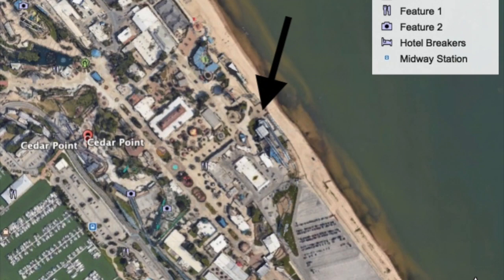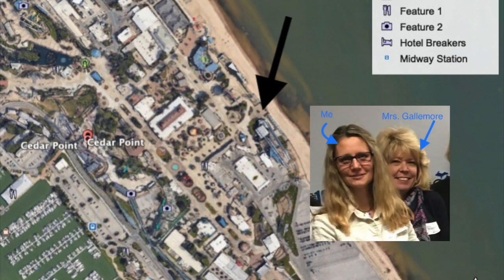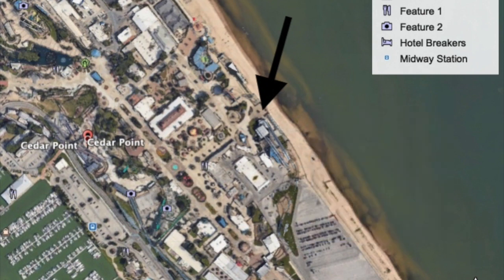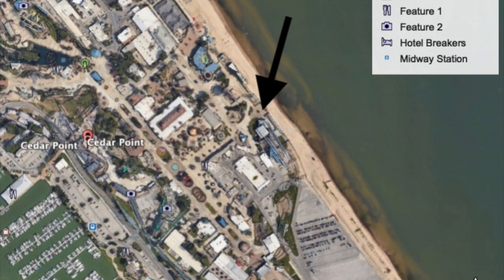Screenshot That!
Introduction video to Screenshot That! in 21TDigital Passport